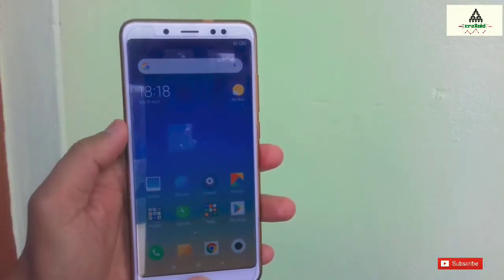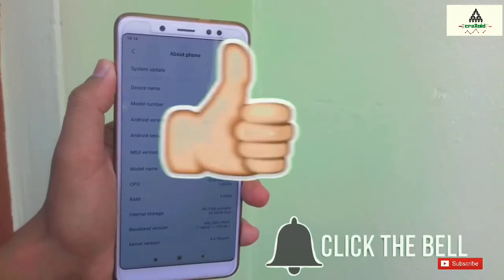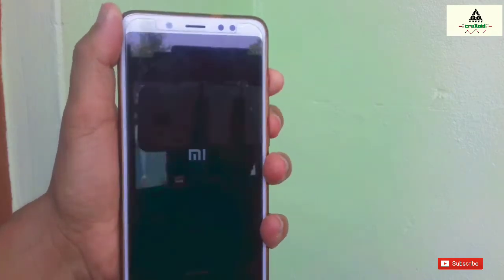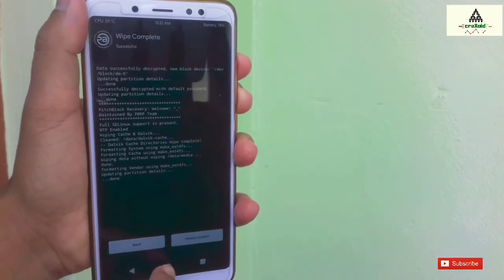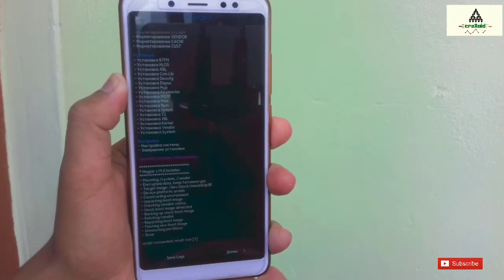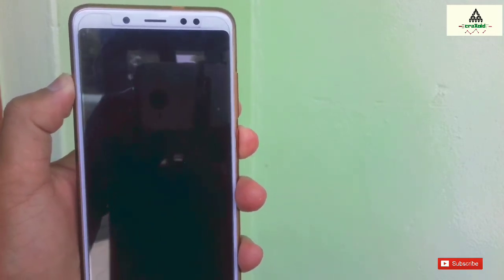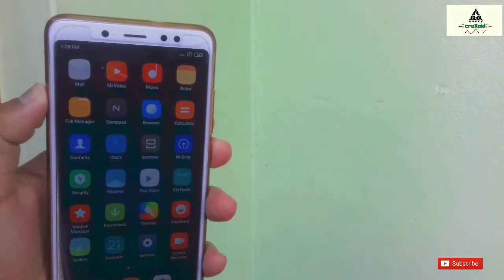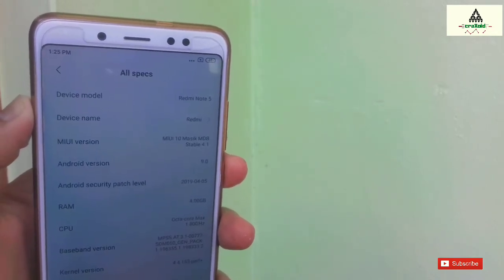HOW TO INSTALL MASIK X 4.1 PIE ROM ON XIAOMI REDMI NOTE 5 PRO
Hello and welcome to Craxoid and today in this video I will show you How Can you Install Masik X 4.1 ROM On Xiaomi Redmi Note 5 Pro. I will show you the full process so that you can install the latest Masik X 4.1 On your Redmi Note 5 Pro without bricked. To install this latest Masik x 4.1, you just have to install the latest Pitch Black Recovery on your phone and then wipe/cache/system/dalvik/vendor and then flash Masik X 4.1 ROM zip file that you have downloaded from this description below. After 10 minute your phone will have the latest installed Masik X 4.1 ROM with lots of new features.